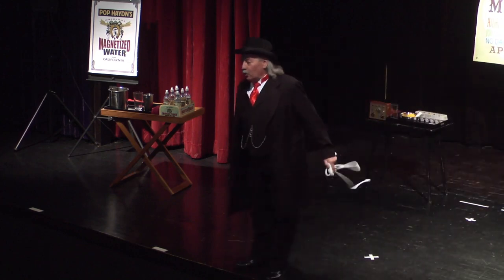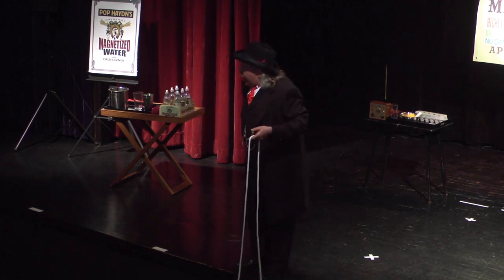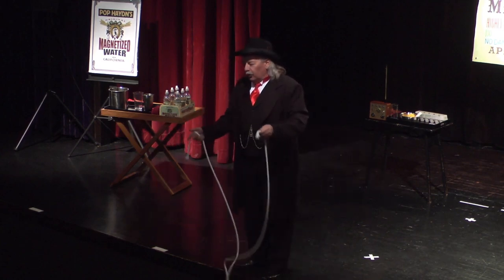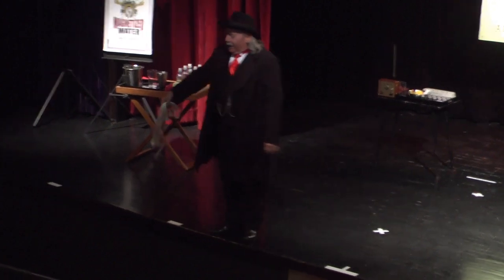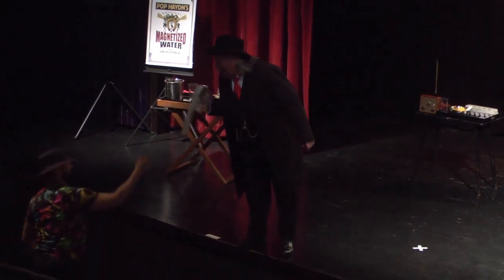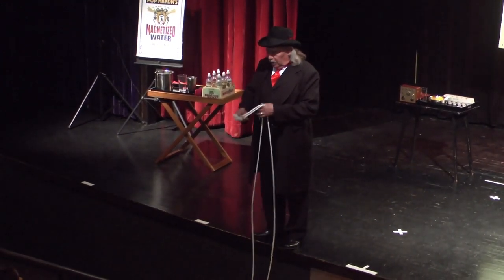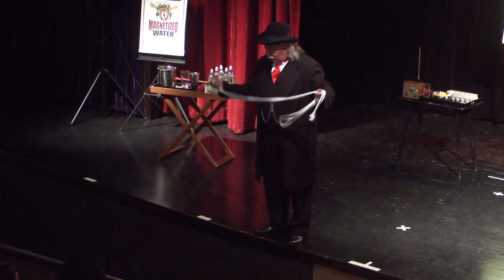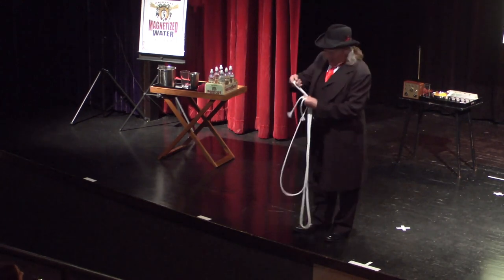Mongolian Pop Knot Feb 2020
Pop performs his original routine, The Mongolian Pop-Knot, at the Magicopolis Theater in Illusions Magic Lounge. Feb 2020.